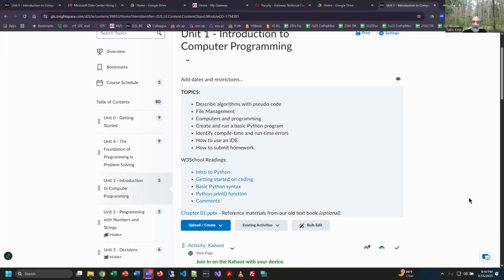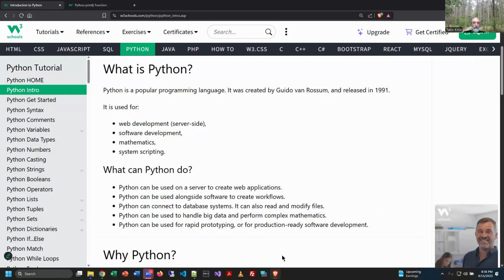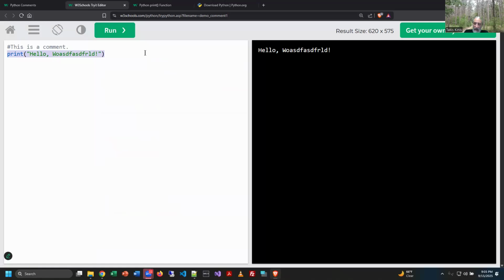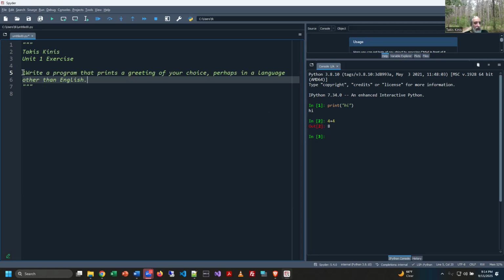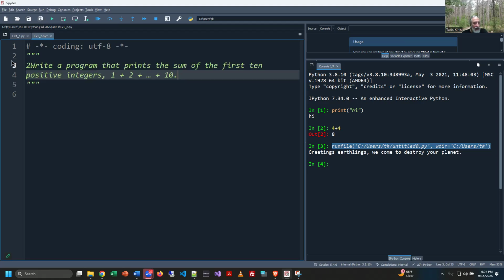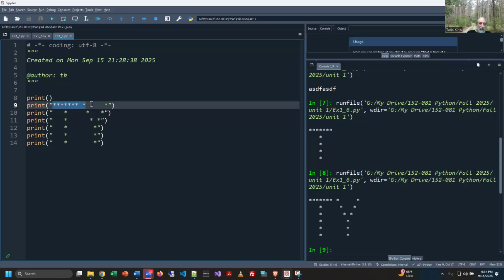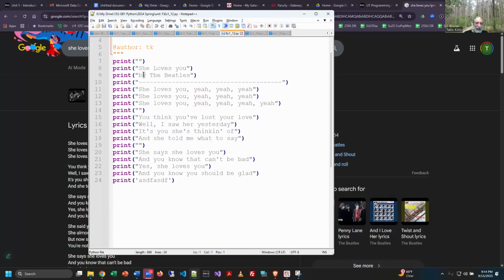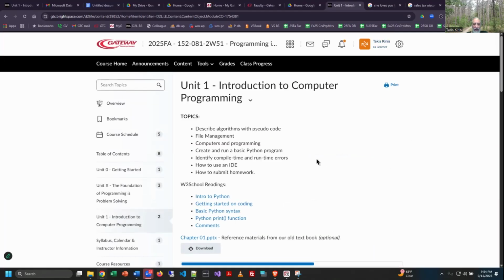Python - Unit 1 Intro to Programming in Python, Python Basics, Exercise completion - Fall 2025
Programming in Python - Recorded during a live class session on 9-15-25 for GTC. During this session we cover the essential basics for getting started coding in Python. We look at how Python works, basic syntax, comments, and the print() function. We also examine the basic work flow of using the Spyder IDE to create simple programs, how to save your code, take screen shots, and how to submit your work. This is intended for student enrolled in my course this semester, but others may also find it help.